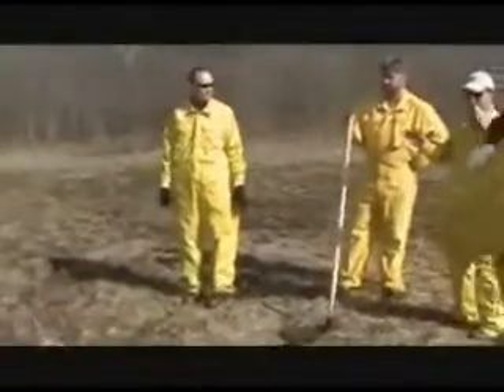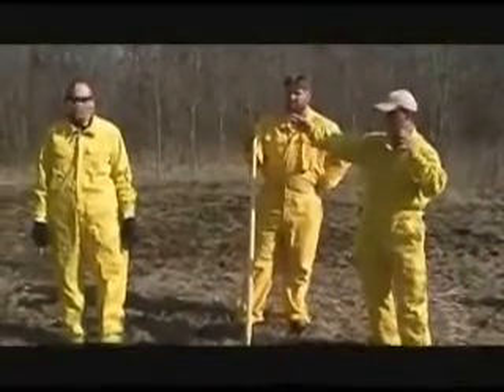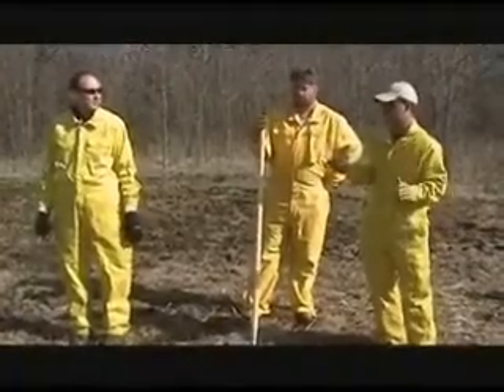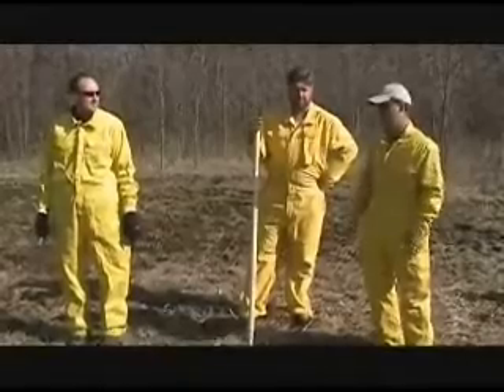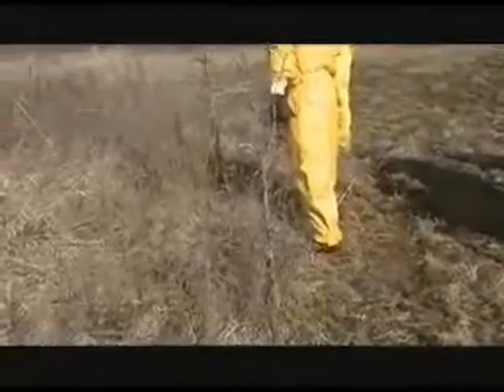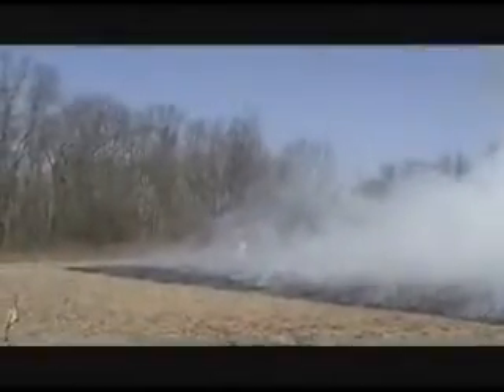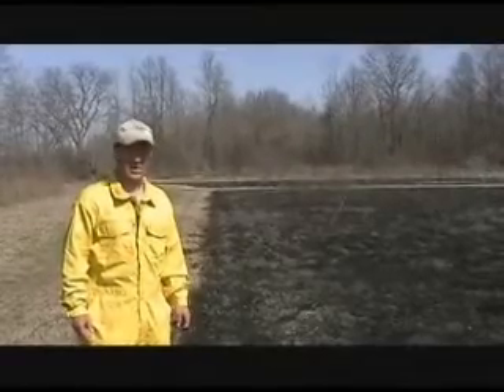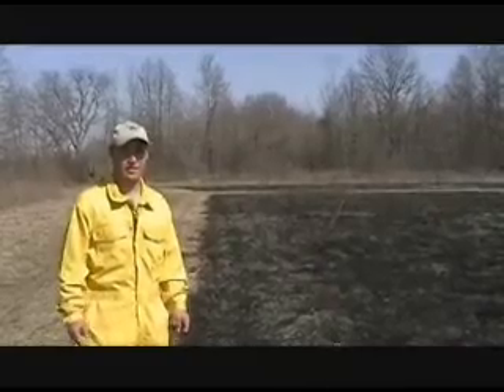Prairie Burn 2009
The Preservation Park District of Delaware County is the natural areas park system of Delaware County, Ohio. We are dedicated to providing nature education opportunities and to preserving open space for the enjoyment of current and future generations.